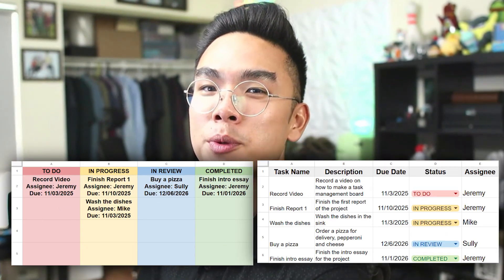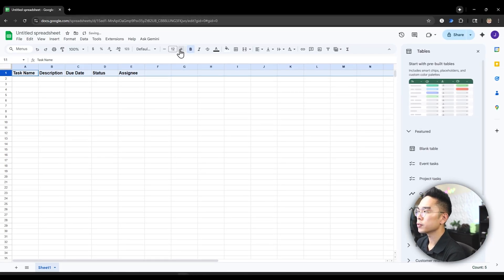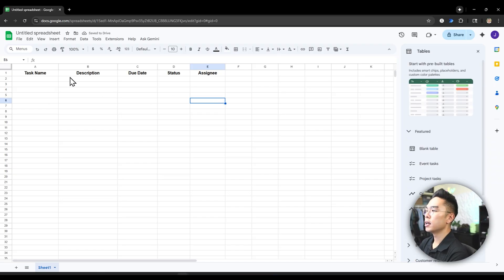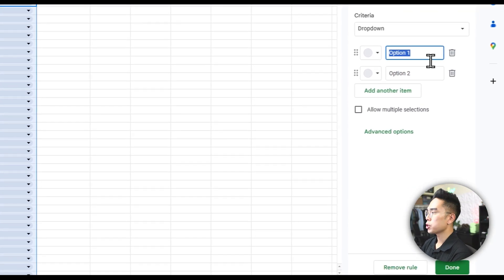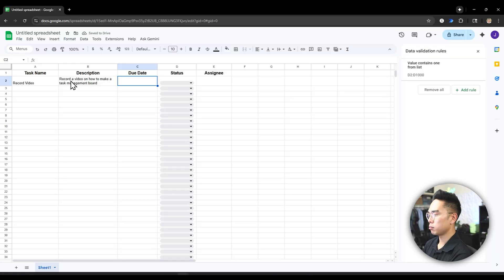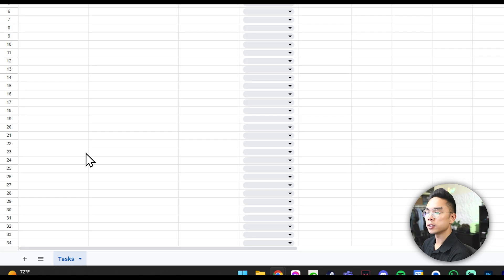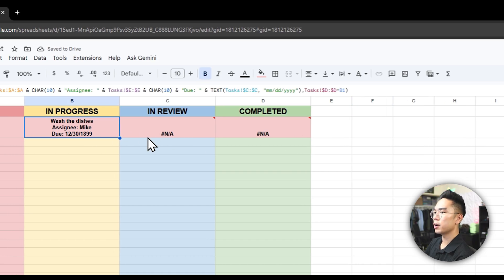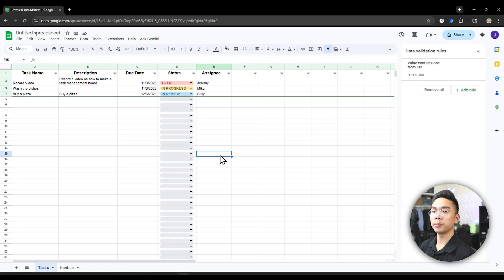How to Make a TASK TRACKER & KANBAN BOARD in Google Sheets! *TUTORIAL*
In today's video, I want to show you how you can make your own task management tracker board, or better known as Kanban board, in Google Sheets! This task management tracker board will allow you to track tasks between group projects, work tasks, or just amongst yourselves.

Timestamps:
00:00 Intro
00:16 Tasks List
04:20 Kanban Board
08:56 Advanced Formulas & Formatting
13:37 Creating Filters
14:10 Conclusion

⚠️ Here is an example of the formula I used, please edit respectively to your own sheet or it will not work!

=FILTER(Tasks!$A:$A & CHAR(10) & "Assignee: " & Tasks!$E:$E & CHAR(10) & "Due: " & TEXT(Tasks!$C:$C, "mm/dd/yyyy"),Tasks!$D:$D=A1)